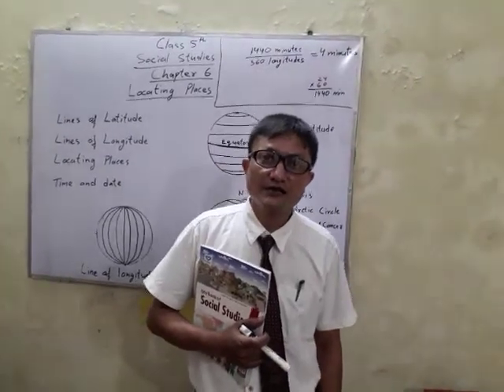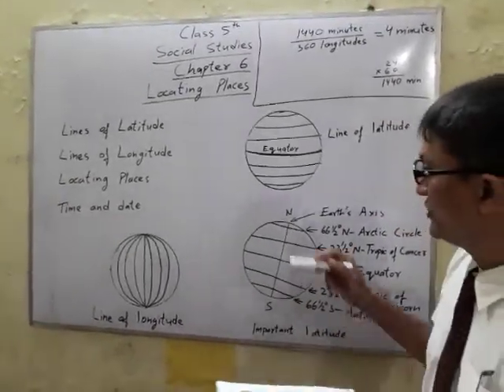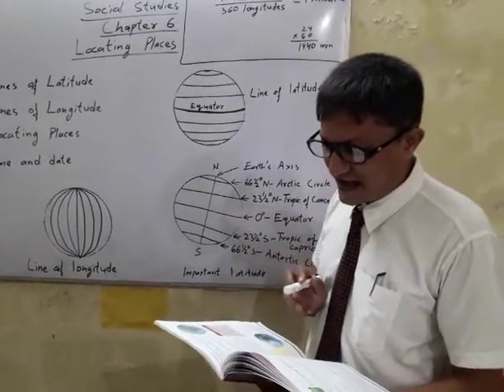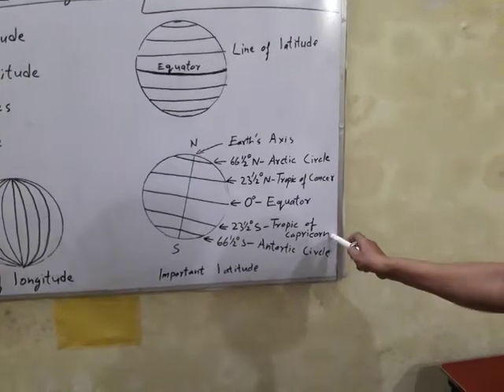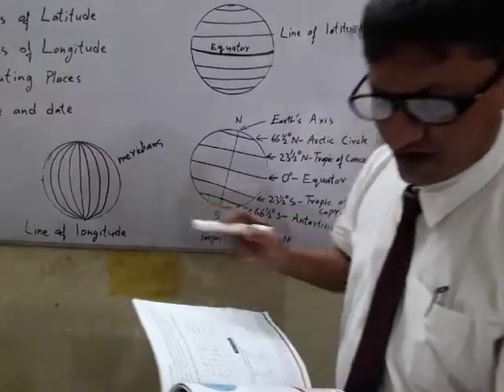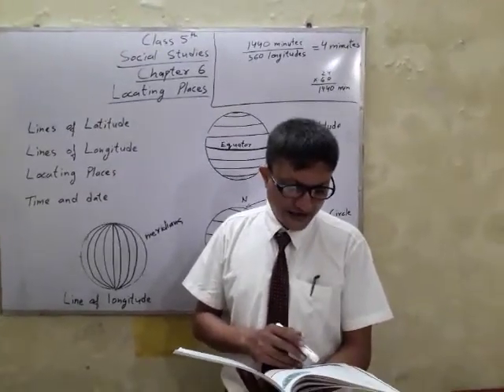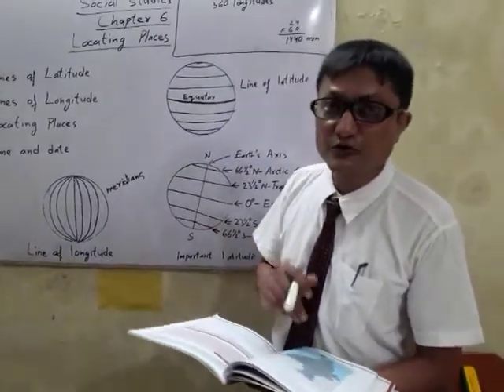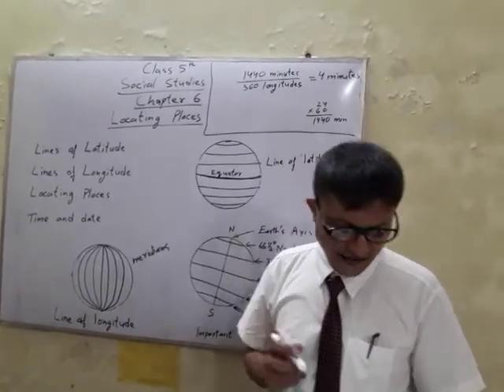Class 5th social study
Ch 6 Locating Places